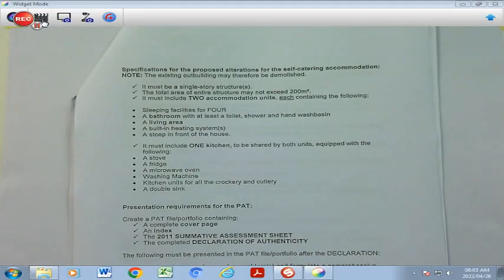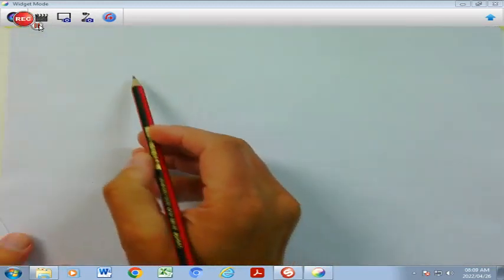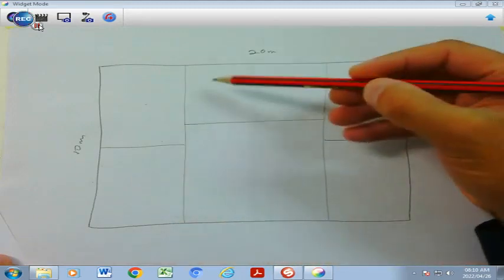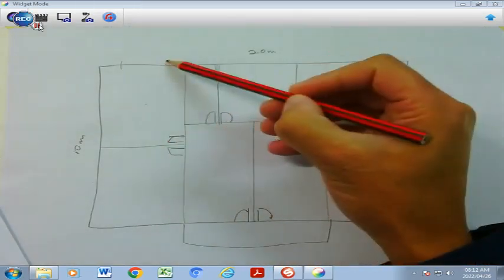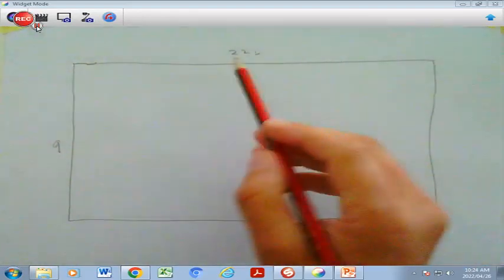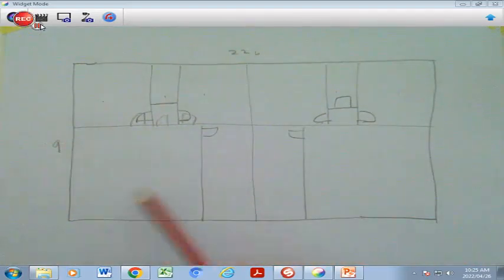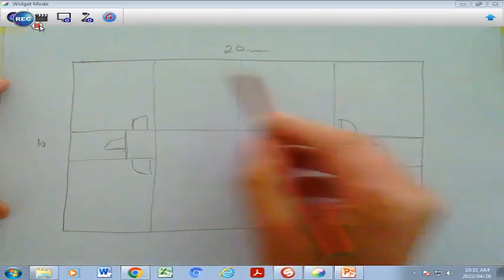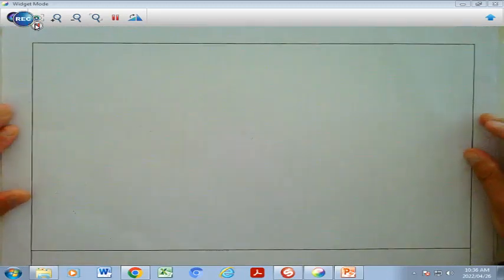Grade 11 Part 2 Designs